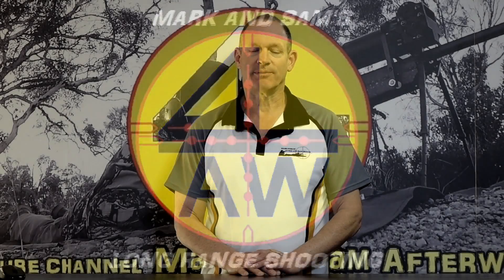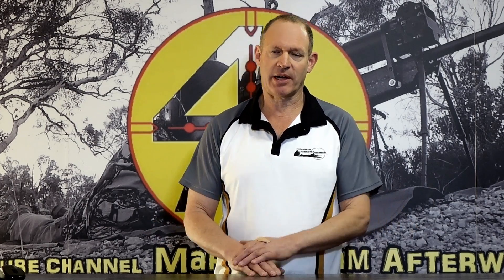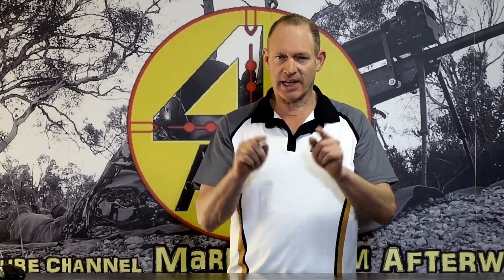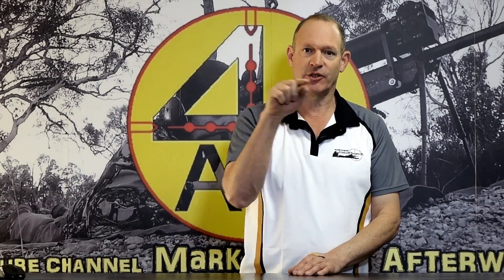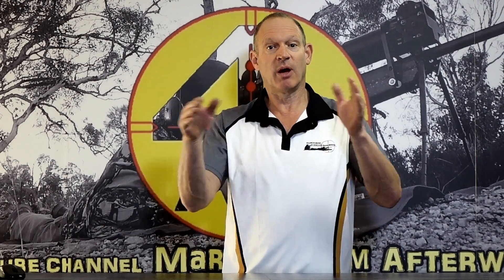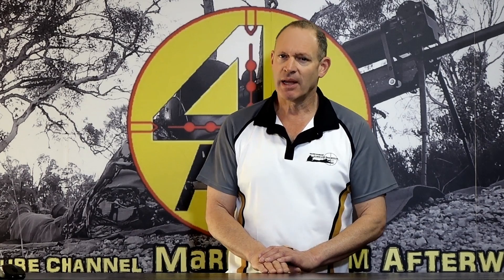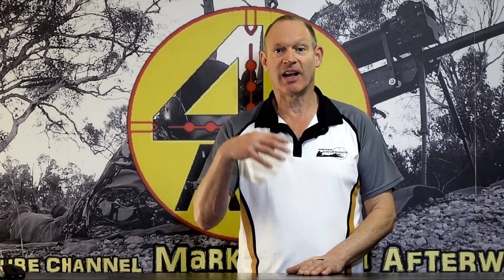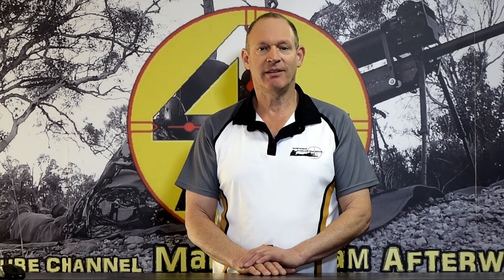AIM BETTER, (some habits/skills to help)